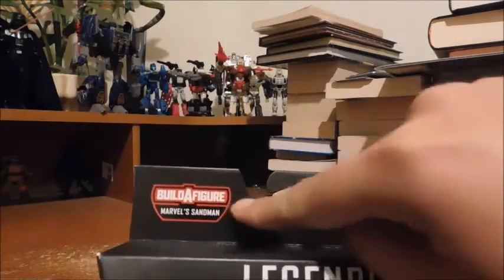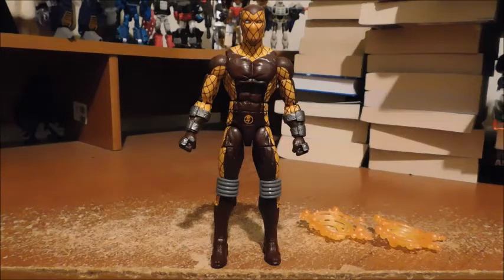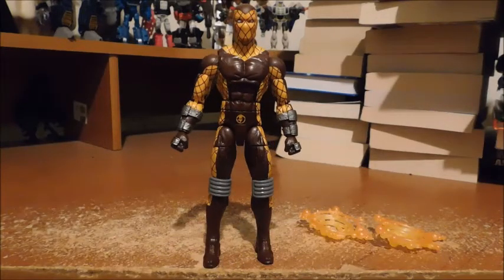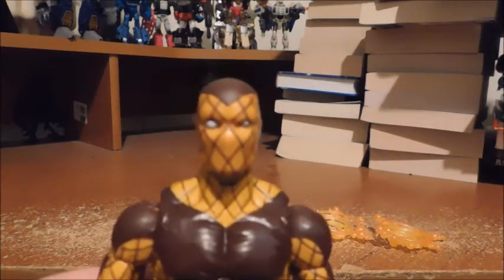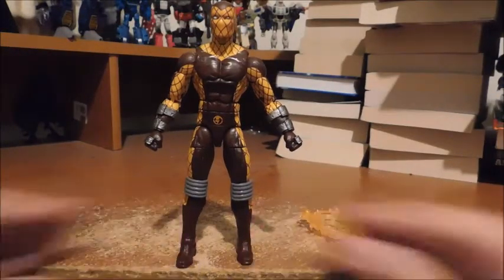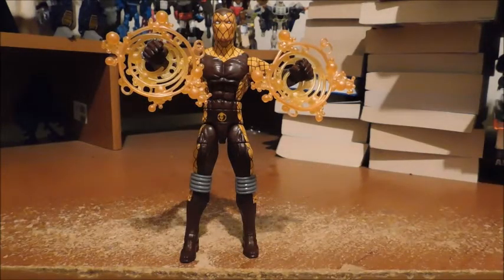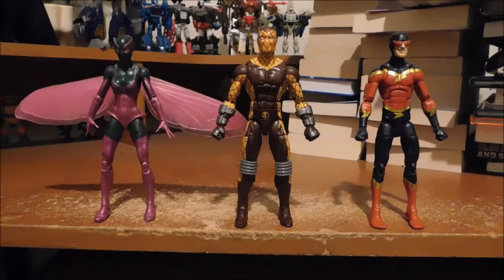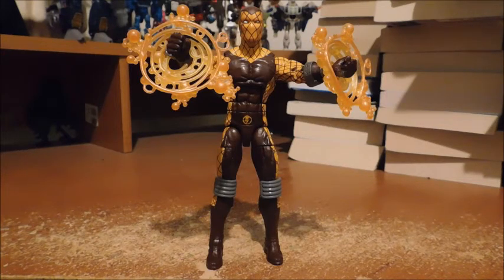Marvel Legends Shocker (Sandman Wave)